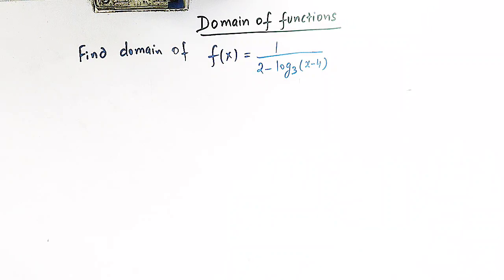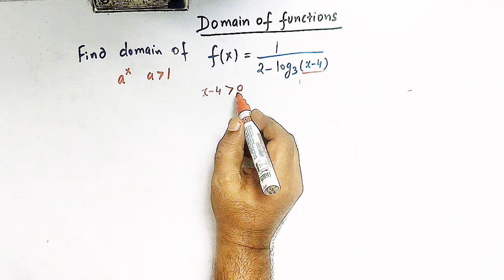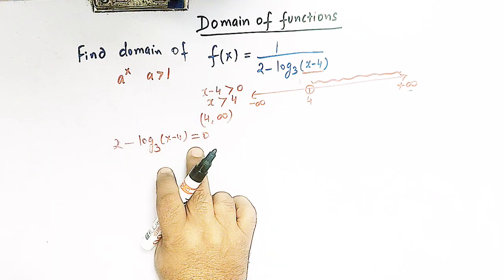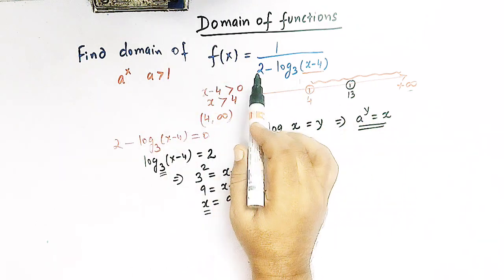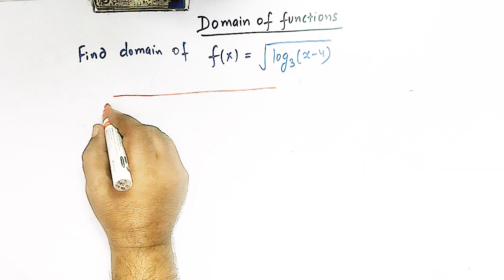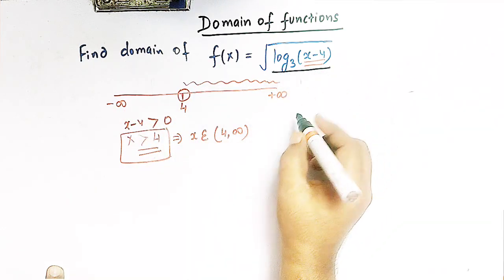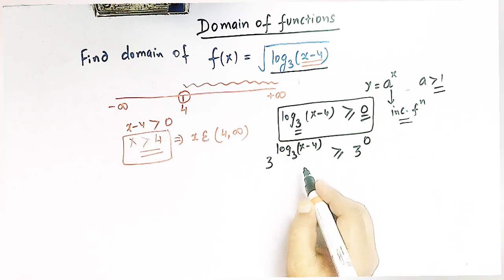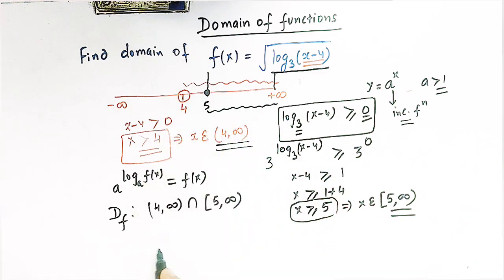Important conceptual problems on domain of functions _ Logarithmic function_ Range of functions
How to find the domain of functions involving logarithmic functions.